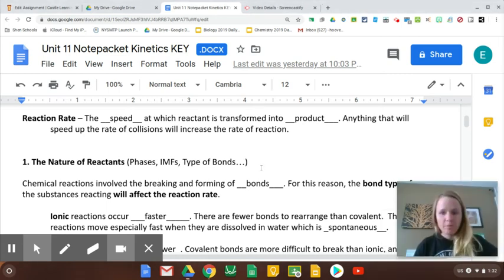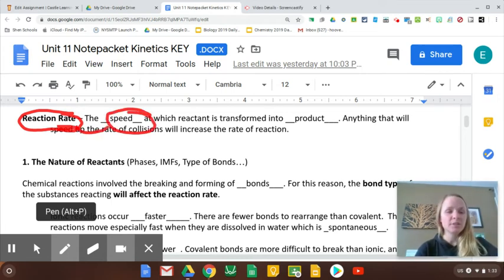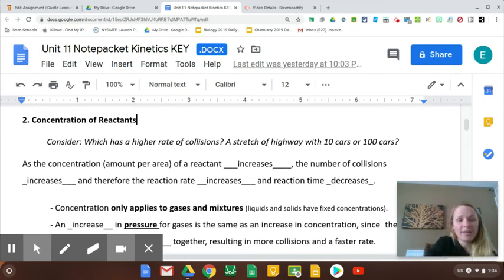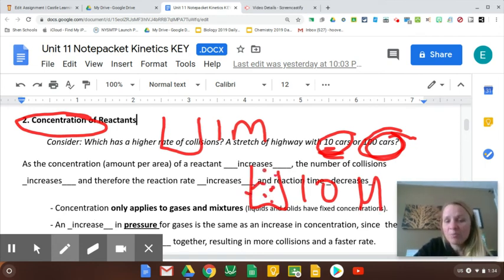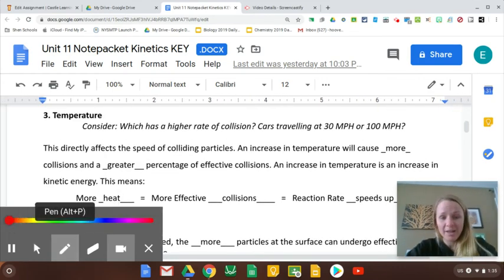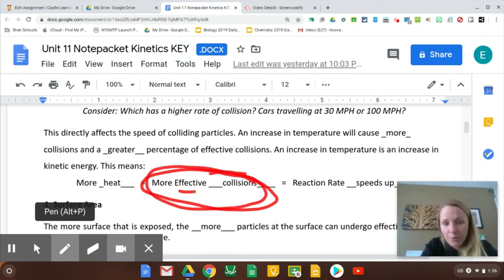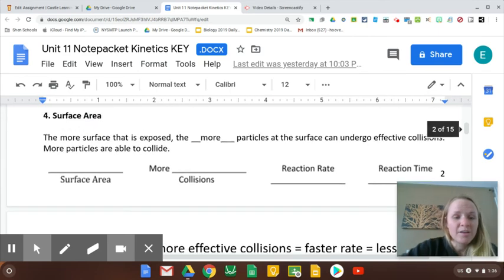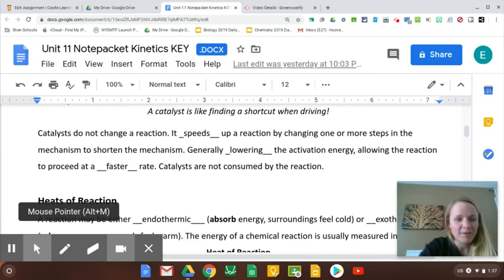Unit 11 Part B: 5 Ways to Speed up Reaction Rate